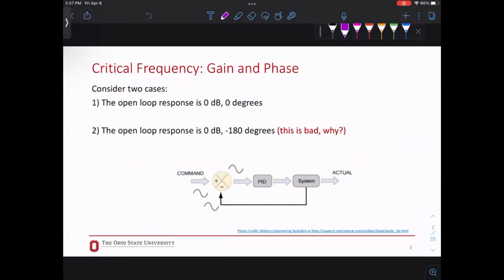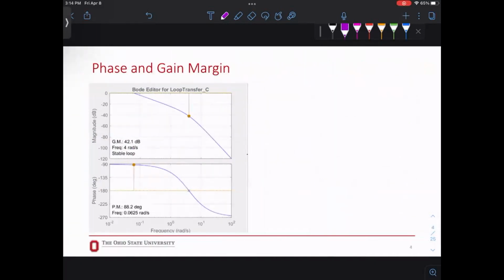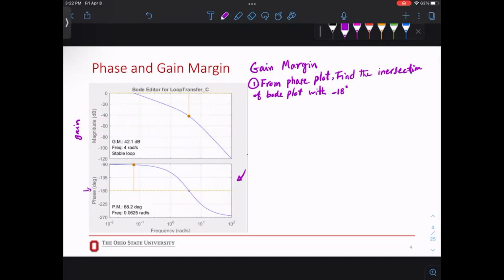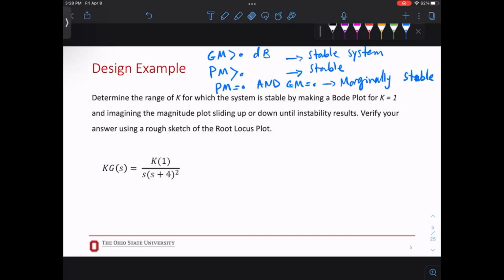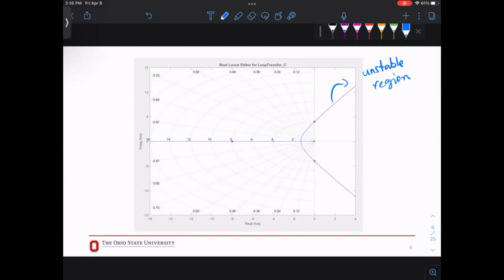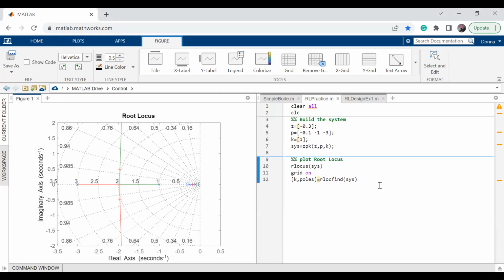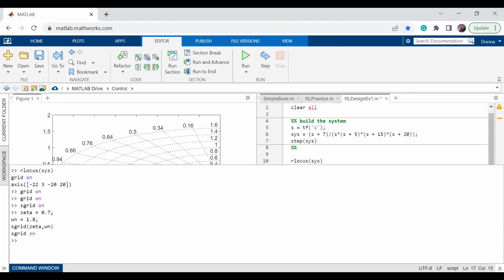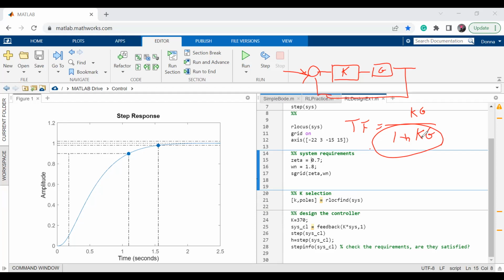Continue on Frequency Response (Pm and GM) and root locus design example 4/8